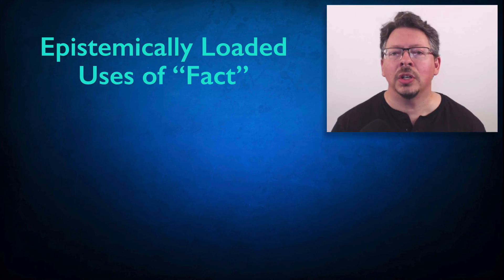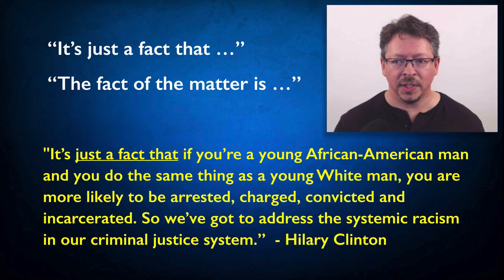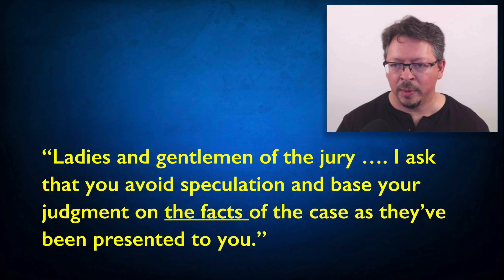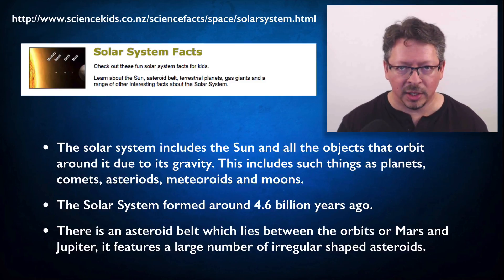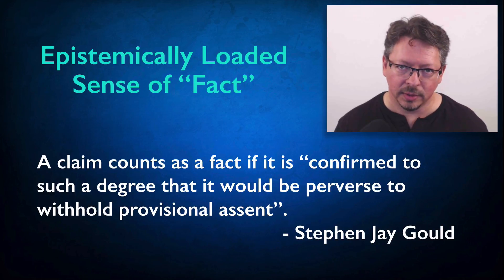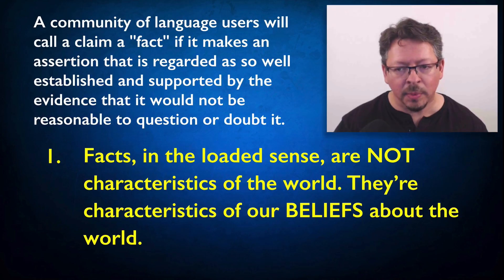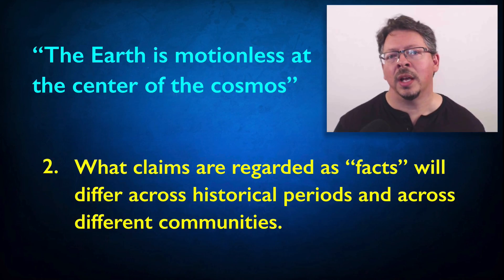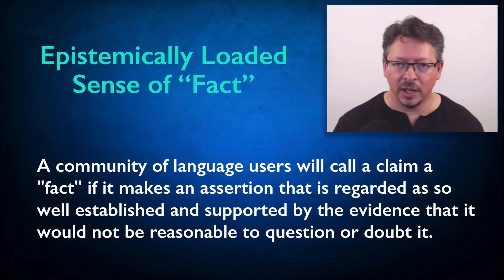04.01. "You Can't Deny the Facts": An Epistemically Loaded Definition of "Fact"